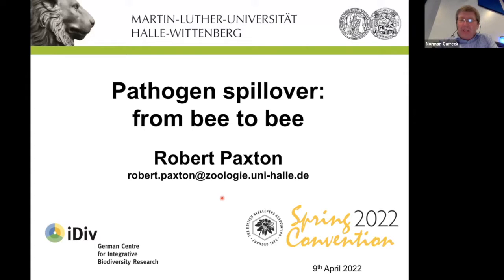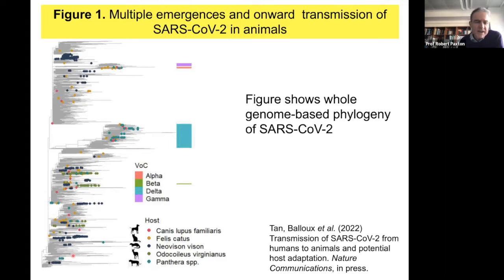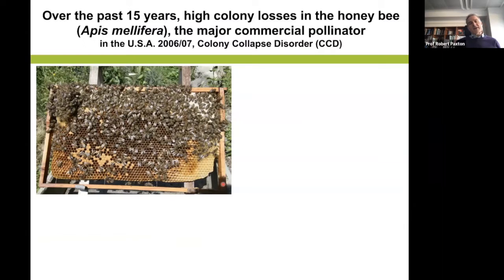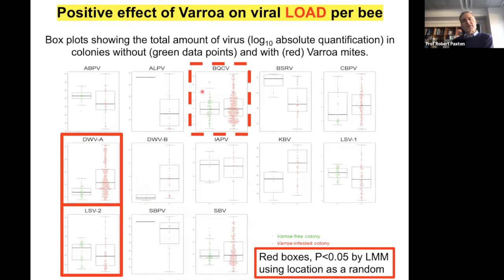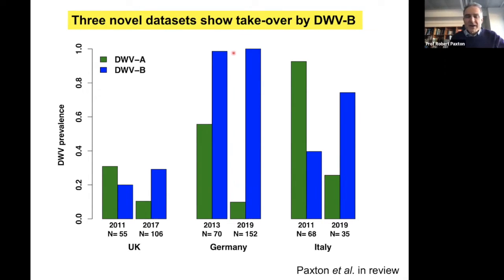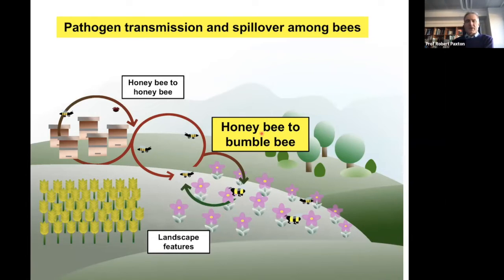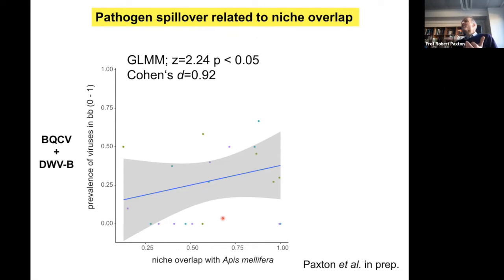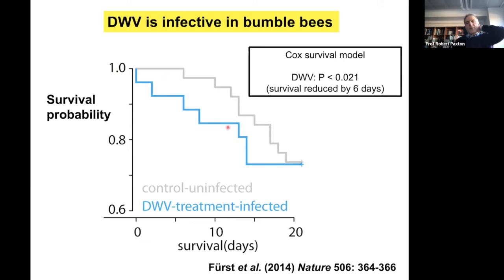Prof Robert Paxton: Pathogen spillover from bee to bee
Pathogens are ubiquitous. As a host, the honey bee is no exception in harbouring a range of viruses, bacteria, fungi and protozoa. In this lecture, Robert will explore the idea that these disease organisms may spill over from the honey bee to other flower visitors, with consequences for the health and well-being of the wider community of pollinators, including the honey bee.
Prof Robert Paxton is a graduate of Sussex University, where he undertook a PhD on sex ratios in solitary wasps in 1985. Robert subsequently held postdoc positions at Cardiff University, researching bees and pollination, Uppsala University, working on bee population genetics, then the University of Tübingen, Germany, researching the genetics of social evolution. In 2003 he took up an academic post at Queen’s University Belfast from where, in 2010, he moved to the University of Halle, Germany, to take up a chair in zoology. His main research areas are: social evolution; host-parasite relations; pollination and conservation genetics, with a taxonomic focus on bees